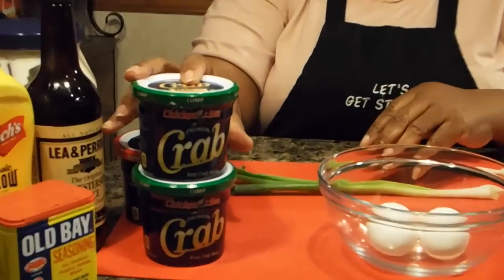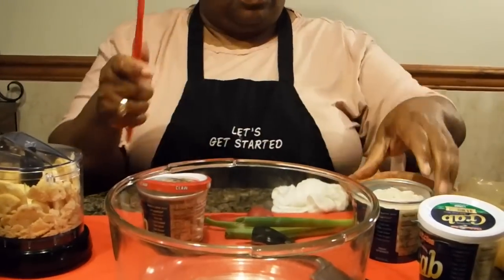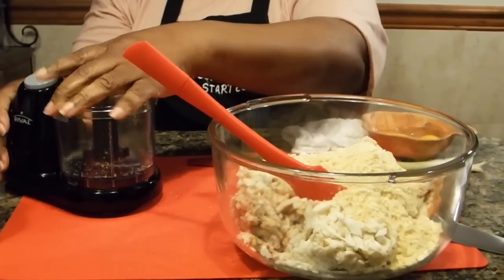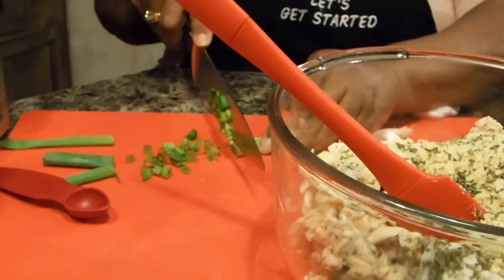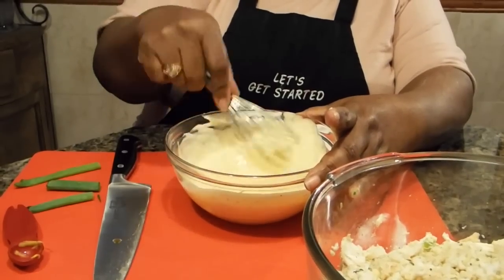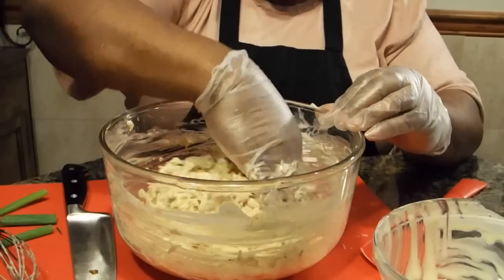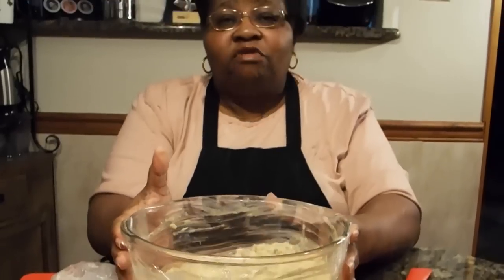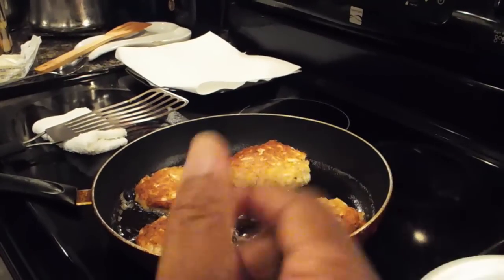How to Make: Crab Cakes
Ingredients;
1lb lump crab meat
15 to 20 ritz crackers (crushed)
1/4 cup plus 2 tbles of Mayo
1 tbles. Old Bay seasoning
2 stalks green onions (chopped/only the green)
1egg (beaten)
1tsp mustard
3/4 tbles parsley
3/4 tbles Worcestershire sauce
Follow tutorial

To make Butter Sauce;
1/4 stick butter
1/2 tsp
1 tbles lemon juice, Enjoy

AMAZON.COM:   Lets Get Started EBook